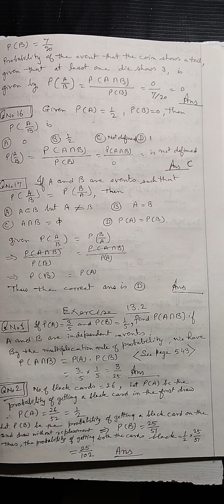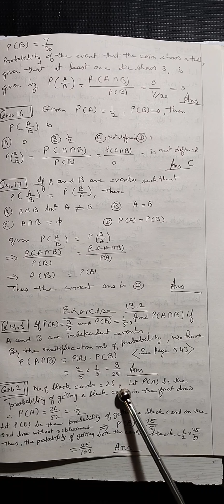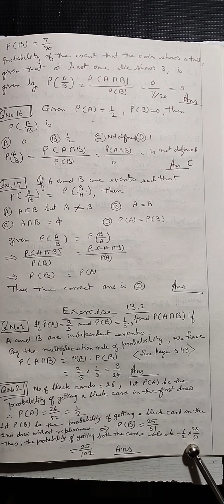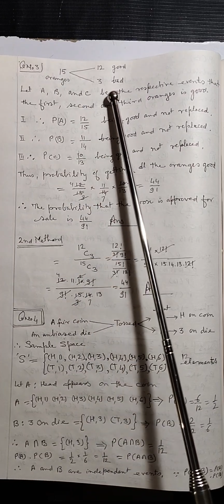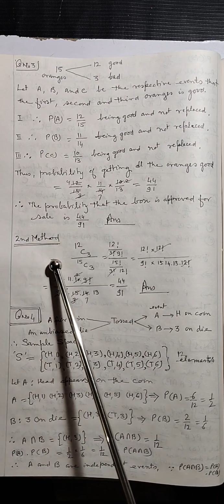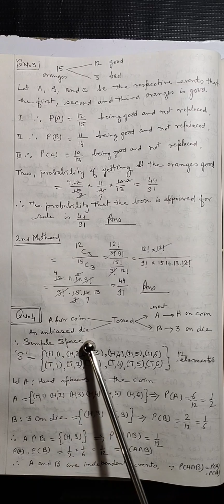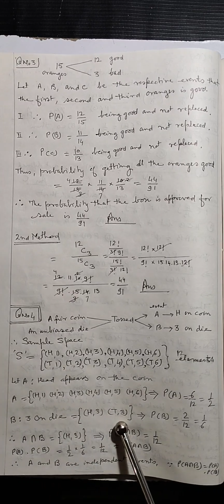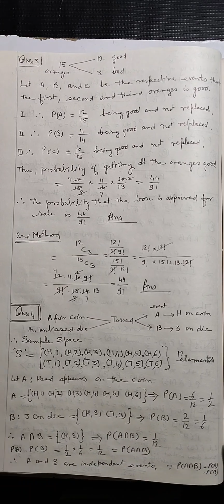CBSE mathematics class 12th exercise 13.2 question number 1 to 4